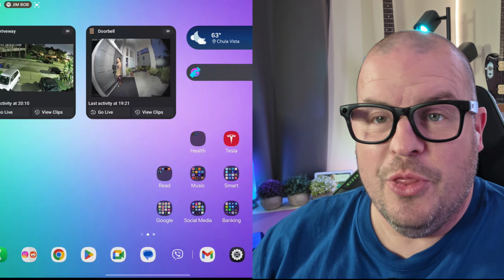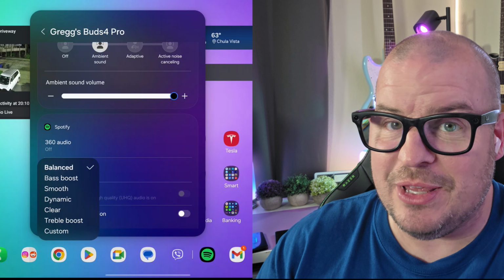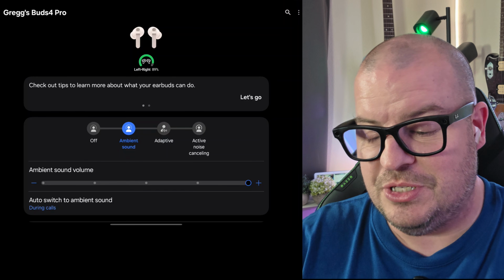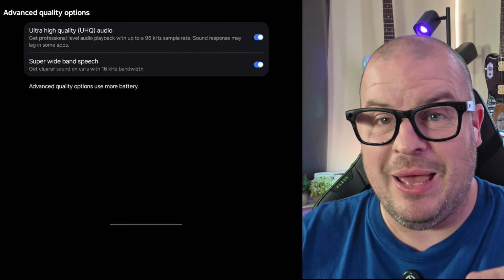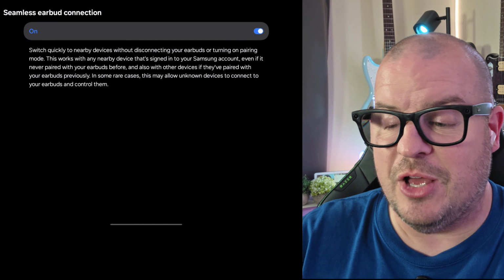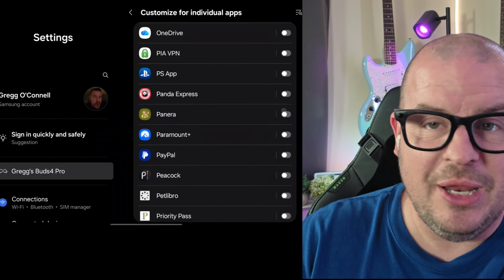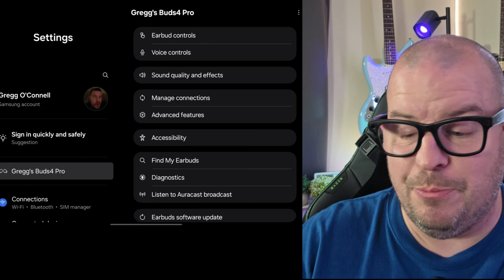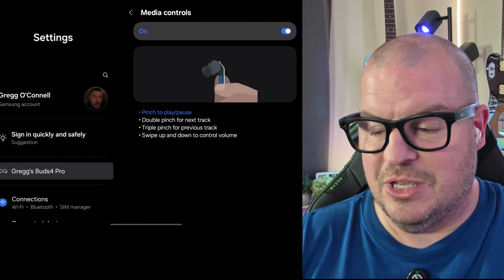Samsung Galaxy Buds 4 Pro Tips and Tricks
Buy Samsung Galaxy Buds4 Pro